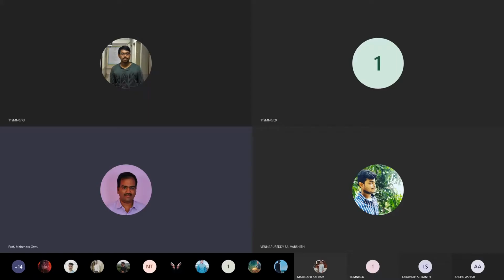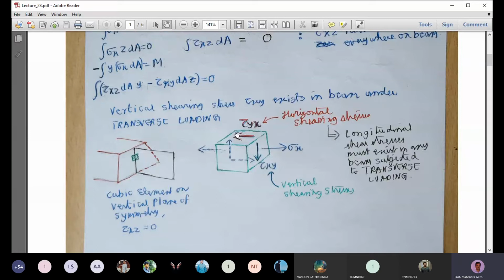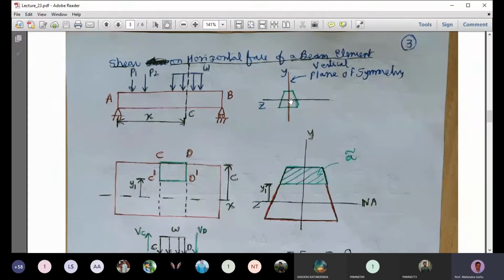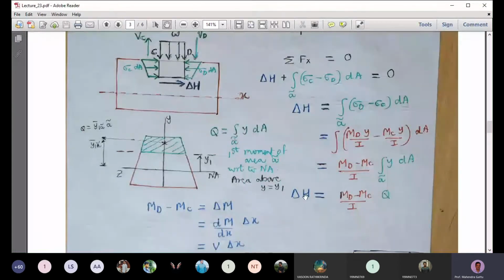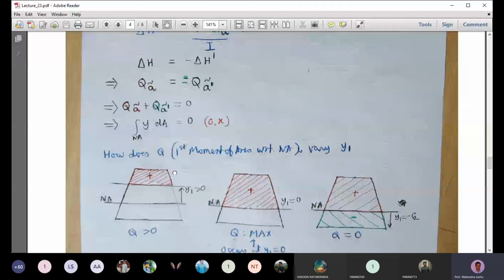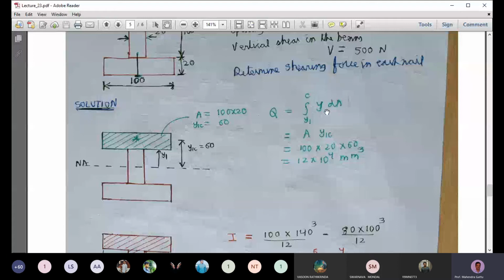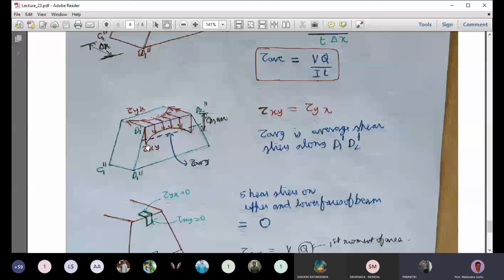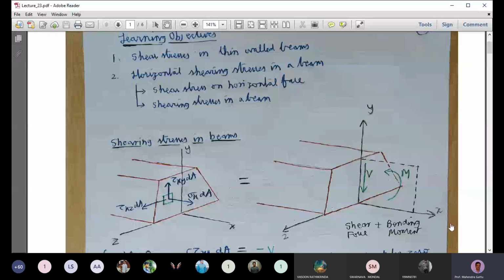CE 2003: Mechanics of Materials: Lecture 23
Shear flow, shear formula, built beam example